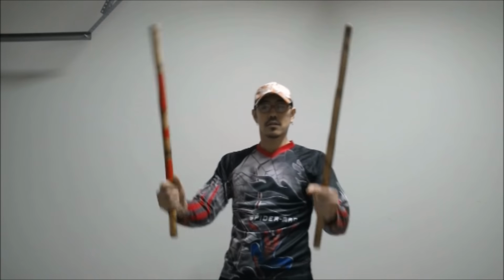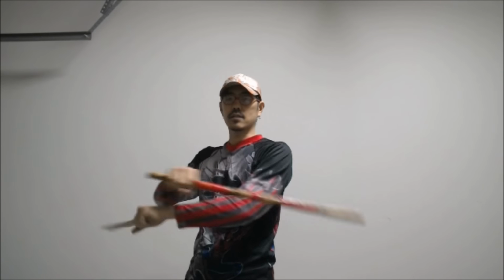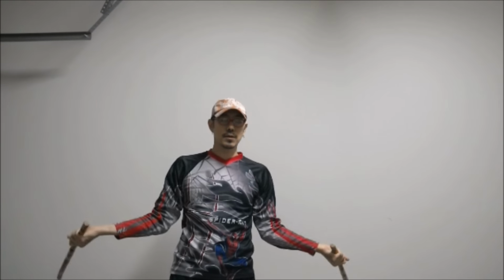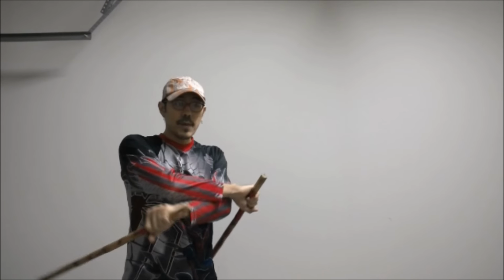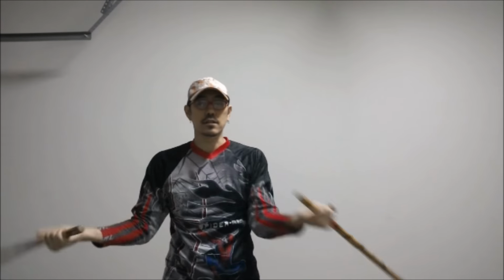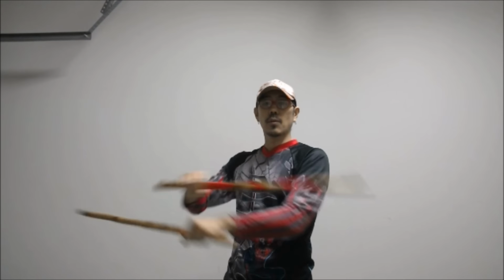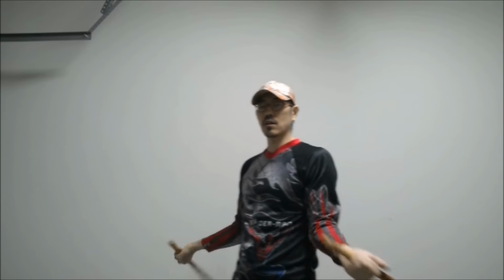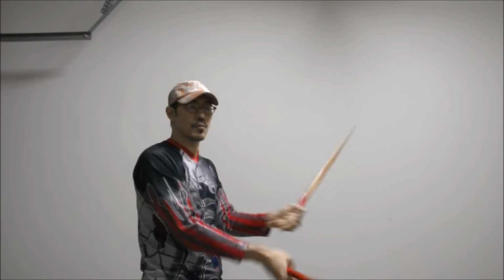eskrima arm weaving you can do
Arm weaving is the art of simultaneously operating two weapons at the same time. It is the first major obstacle for many people when learning double weapons. The most famous arm weaving technique is the Heaven 6.